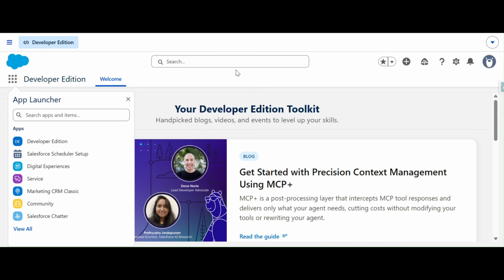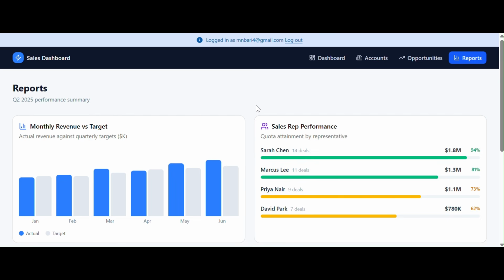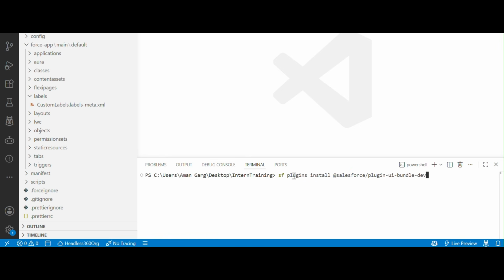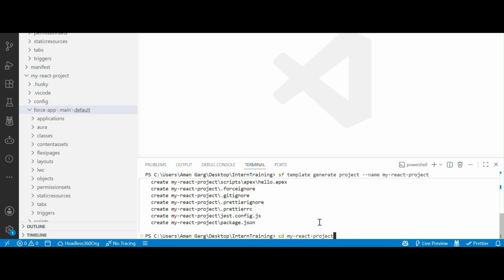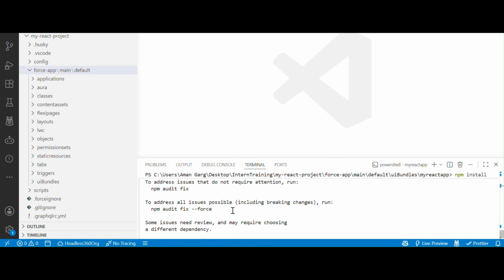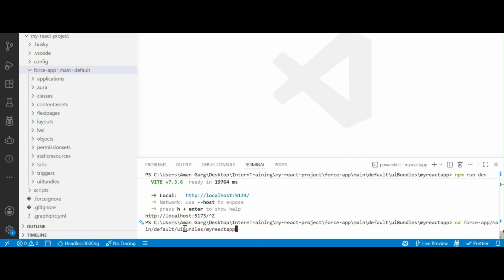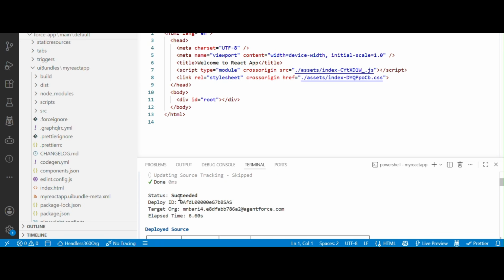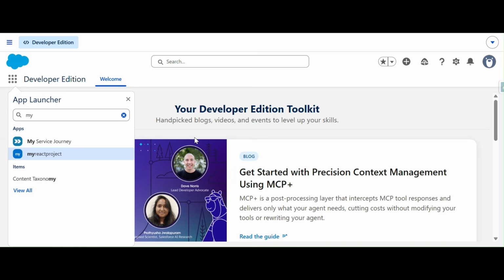Build & Deploy React Apps Directly in Salesforce Now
What if you could build a modern React application and run it directly inside your Salesforce Org? 🤯

In this step-by-step tutorial, you'll learn how to create a React app from scratch, package it, deploy it into Salesforce, and display it inside Lightning Experience. We'll also connect the React application with Salesforce using Apex REST APIs and explore best practices for building modern, scalable Salesforce applications.

Whether you're a Salesforce Developer, LWC Developer, React Developer, or preparing for Salesforce interviews, this tutorial will help you understand one of the most exciting frontend capabilities in the Salesforce ecosystem.

✅ Introduction to React in Salesforce
✅ Prerequisites & Project Setup
✅ Create a React App using Vite
✅ Build a Modern React UI
✅ Generate Production Build
✅ Deploy to Salesforce Org
✅ Display React App in Lightning Experience

⏱️ Video Chapters

00:00:10 Introduction
00:00:33 New Salesforce Capability
00:00:43 Building a React Application
00:01:23 Sales Dashboard with React
00:02:04 Customizing Solutions in Salesforce
00:02:23 Integrating React in Salesforce
00:02:48 Configuring React in Salesforce Org
00:02:54 Building and Deploying React App
00:03:22 Running the React Application Locally
00:07:02 Deploying React App to Salesforce
00:09:08 Real Use Cases of React Application

💻 Technologies Used
Salesforce
React.js
Vite
Salesforce CLI (sf CLI)
Visual Studio Code
JavaScript
HTML & CSS

Salesforce Developers
LWC Developers
React Developers
Salesforce Architects
Salesforce Beginners
Salesforce Admins learning Development
Salesforce Job Seekers
Trailblazers preparing for interviews

If you enjoy practical Salesforce tutorials, don't forget to:
💬 Comment with your questions or future video ideas